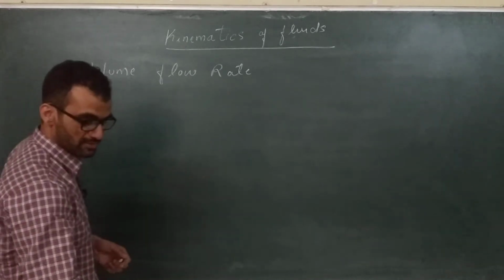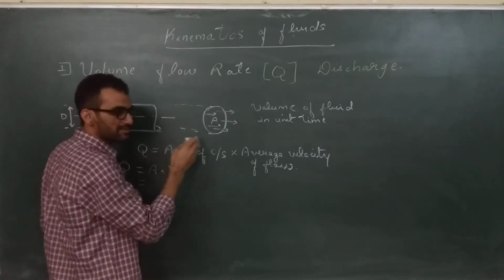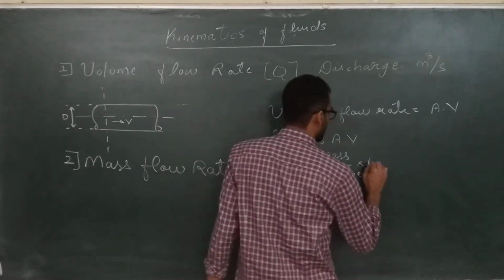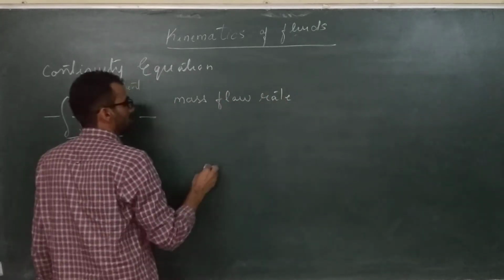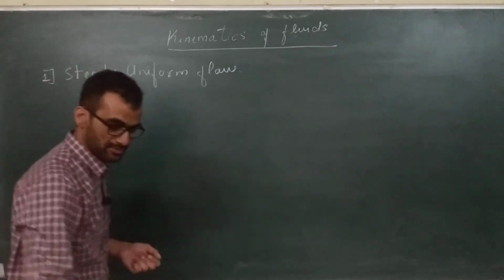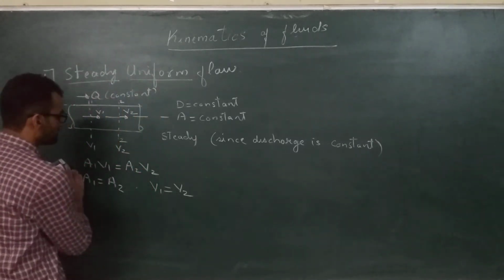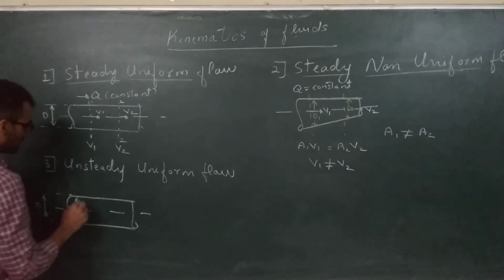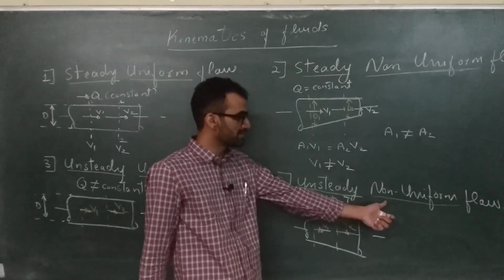Fluid kinematics -2 [ Discharge, continuity equation, examples of fluid flow types]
Unit 2 part 2 [Fluid Kinematics]
Topics covered in this lecture are
1. Discharge
2. Mass flow rate
3. Continuity Equation
4. Examples of steady uniform flow, steady non uniform flow, unsteady uniform flow, unsteady non uniform flow